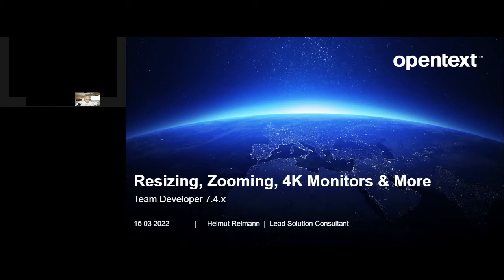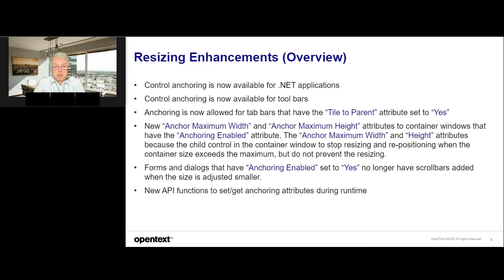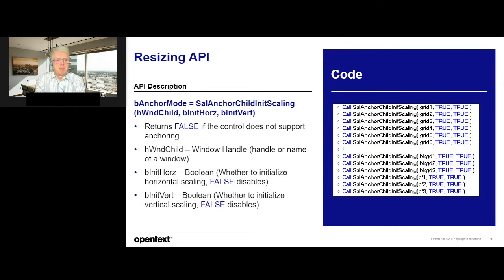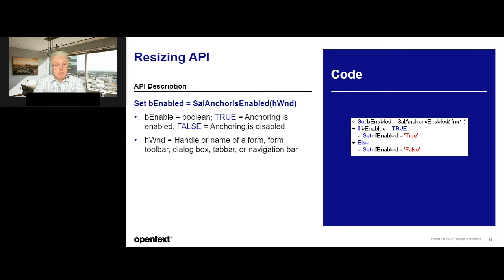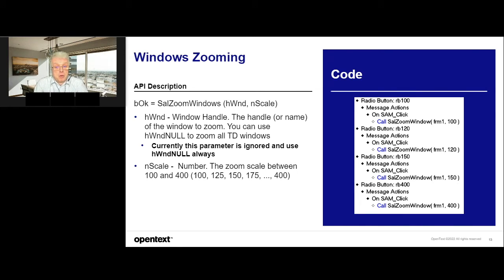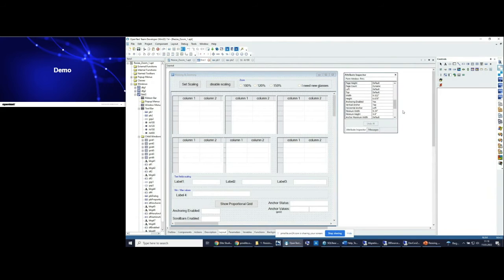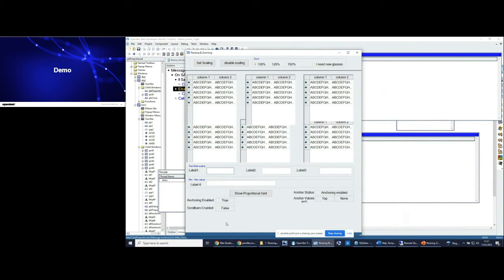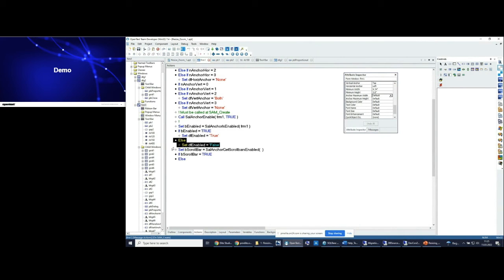Gupta Team Developer all things 4K monitors Control Anchoring, Window Zooming, Proportional Scaling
Learn how to support TD app users with powerful features for very high-resolution monitors. Display more content on larger screens, zoom windows for better readability and learn all the scaling features TD 7.4 offers.